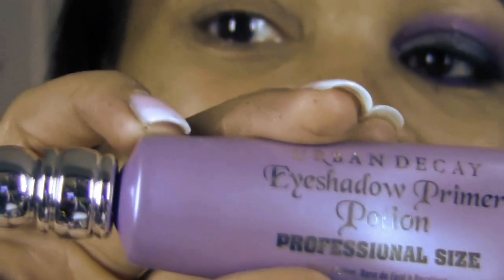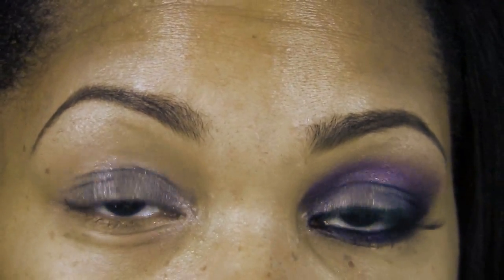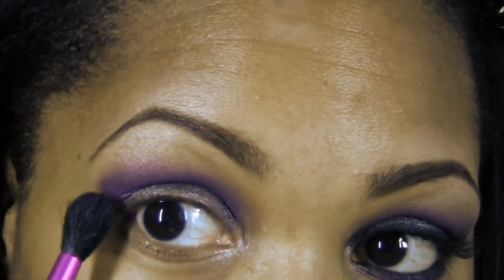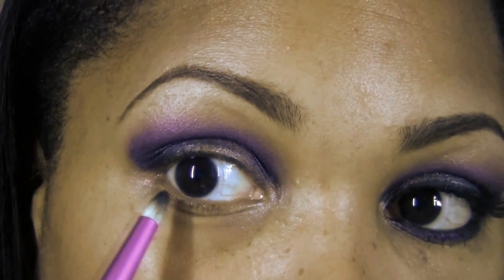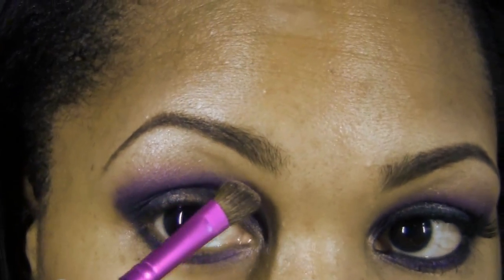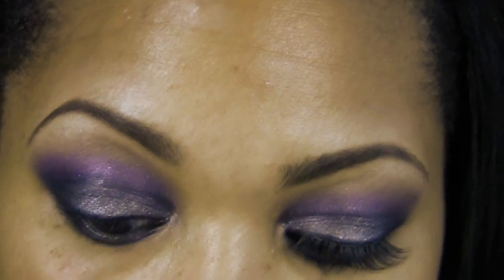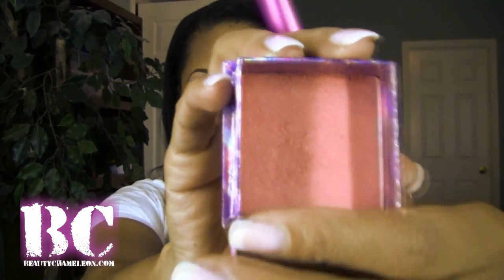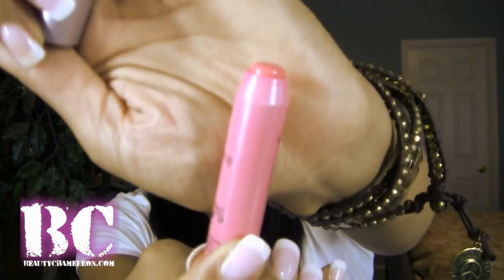Raving Beauty: Dark Night In Peru Tutorial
***READ ME ***

Hey beauties!!

Here is a new tutorial featuring some more of my favorite mineral shadows from Raving Beauty Cosmetics!! Like I said in the my first tutorial of this month this grouping of shadows I received this month are my absolute favorites right now! I guess it is purple and sparkly may have to do with that, lol. Anyway this look create will be a little dark and smoky with a pop of color in the crease for those of you that love a little drama on your eyes. To balance out this look I used soft lip and cheek colors to complete this look. I hope you all enjoy this look and try it for yourself too!

If you decided to try this look on yourself totally post your look on my facebook wall at  to showcase your budding talent!! I can't wait to see!!

Enter my giveaway in order to win a set of Sigma Makeup's Make Me Crazy Brush Set:

Have a beautiful day divas!!
Tasha :-)

Note: The shadow used in this video were sent to me from Raving Beauty Cosmetics for review and consideration. The rest of the items used in this video were purchased with my own hard earned $$$.